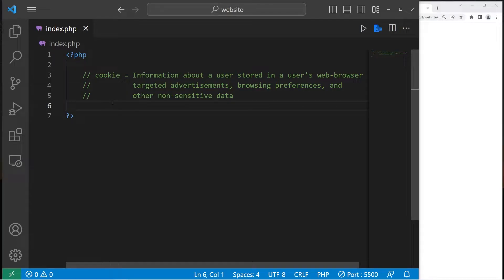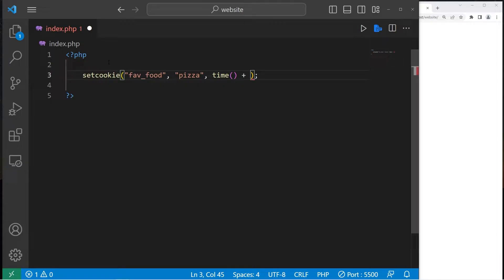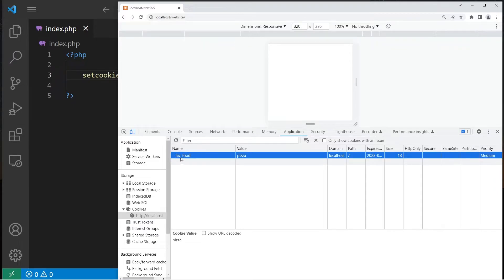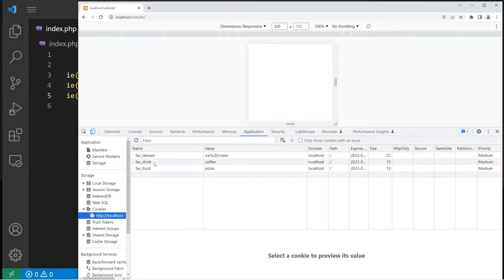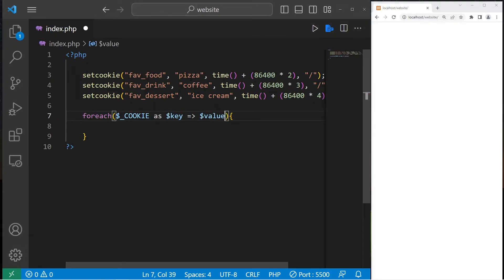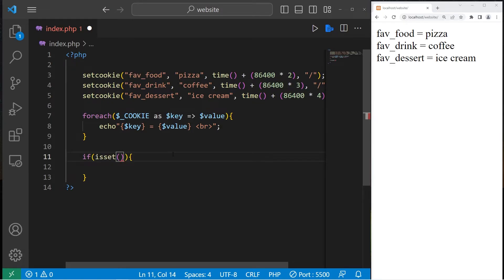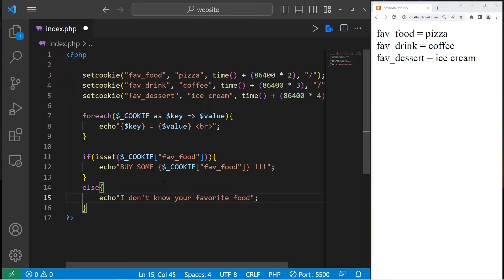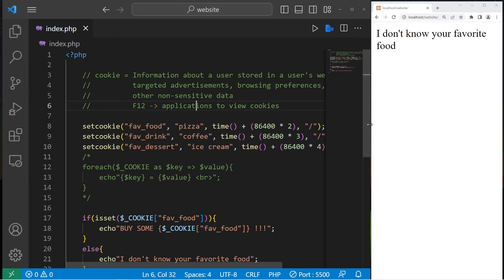PHP $_COOKIE explained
// cookie = Information about a user stored in a user's web-browser
    //                 targeted advertisements, browsing preferences, and
    //                other non-sensitive data

    setcookie("fav_food", "pizza", time() + (86400 * 2), "/");
    setcookie("fav_drink", "coffee", time() + (86400 * 3), "/");
    setcookie("fav_dessert", "ice cream", time() + (86400 * 4), "/");

    if(isset($_COOKIE["fav_food"])){
        echo"BUY SOME {$_COOKIE["fav_food"]} !!!";
    else{
        echo"I don't know your favorite food";